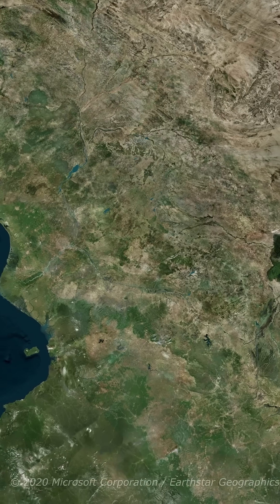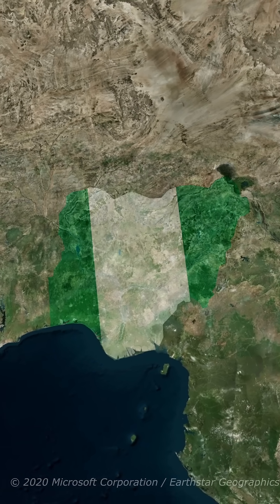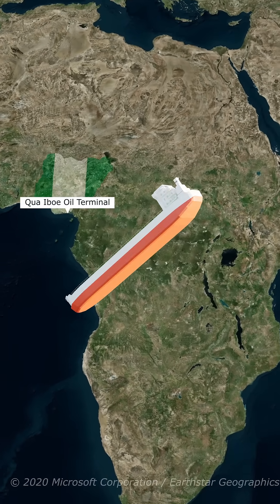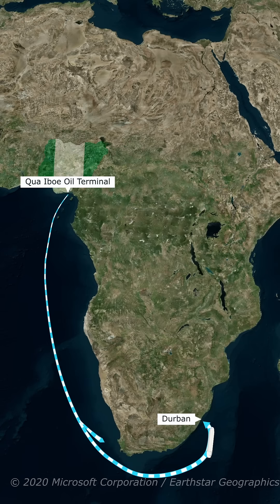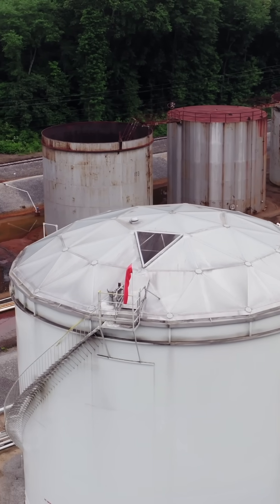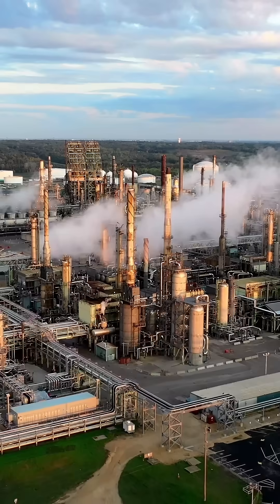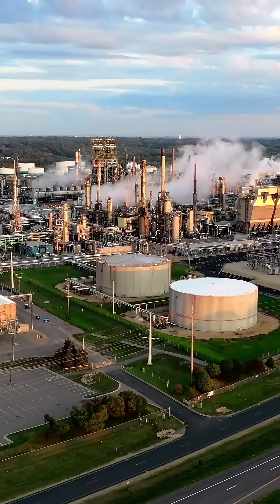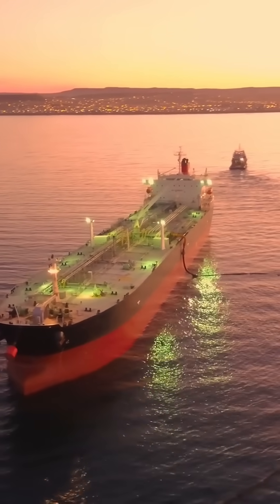Midstream: Transport & Storage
Crude oil doesn’t go straight from the ground to the pump — it travels thousands of kilometres first. This video shows how oil is shipped from Nigeria’s coast, around the Cape, to ports like Durban and Saldanha Bay.

Storms, piracy, port delays — the midstream journey is one of the most complex and costly parts of the oil supply chain.